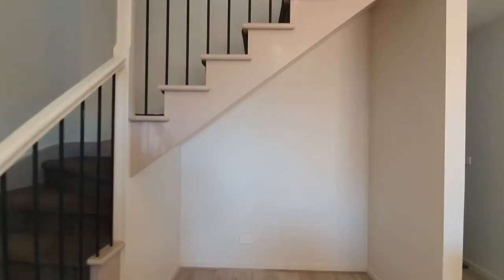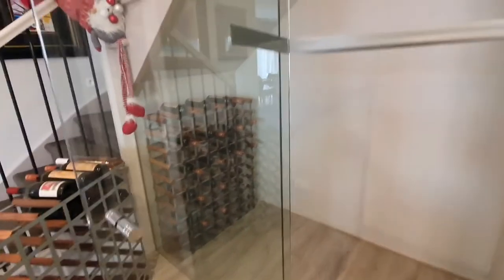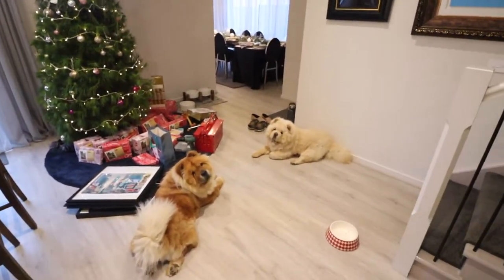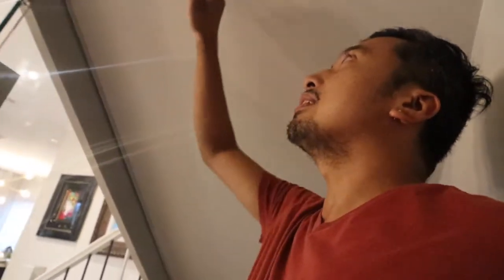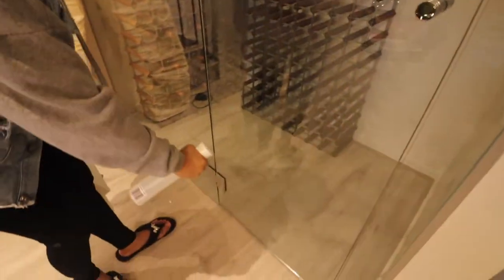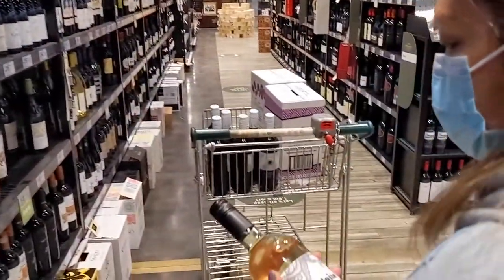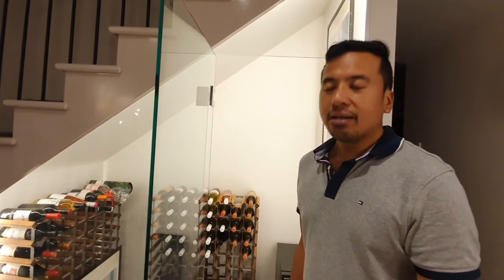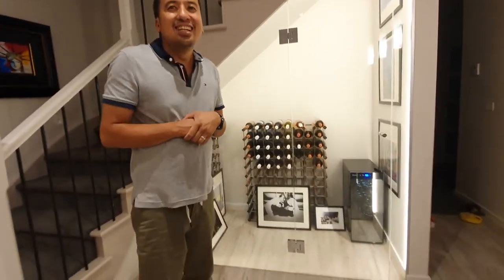Wine Cellar At Home | First vlog for 2021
Happy 2021 everyone! We hope that you all have a great year ahead!

CHOWKIDS:  @bashaandeli

AUD and JEN